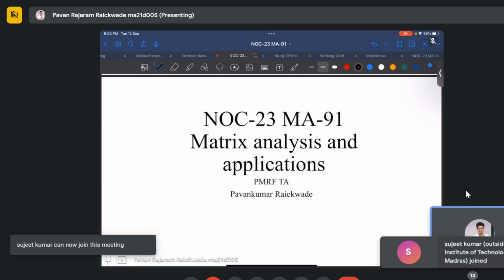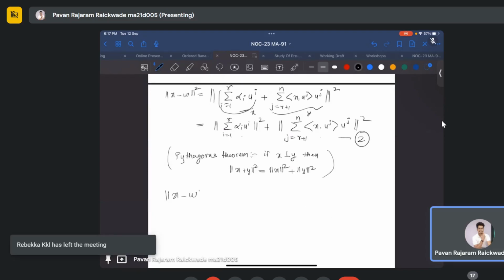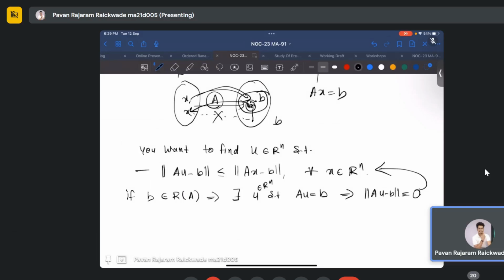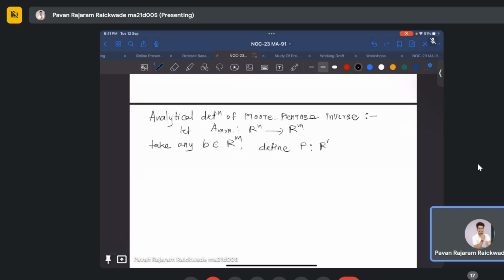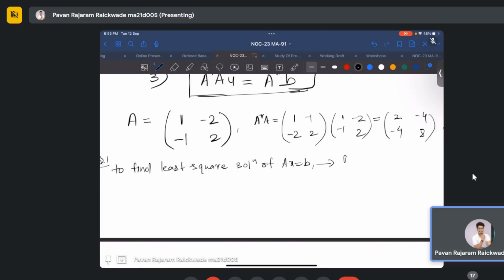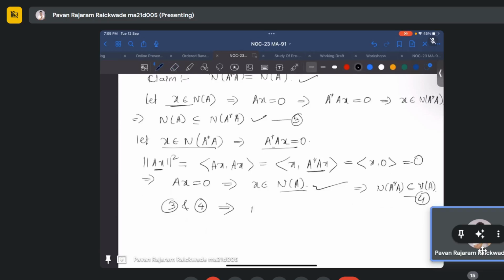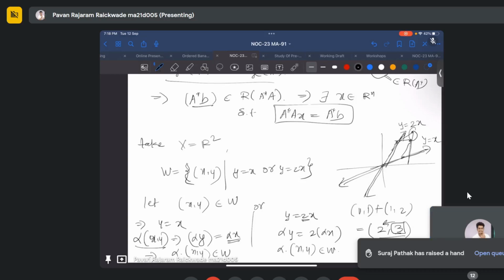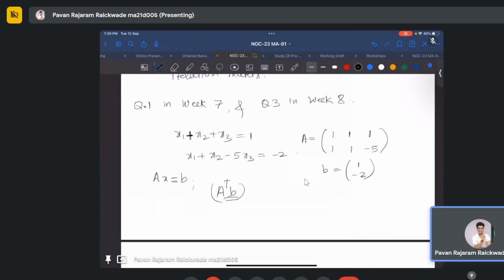week 7 ma91